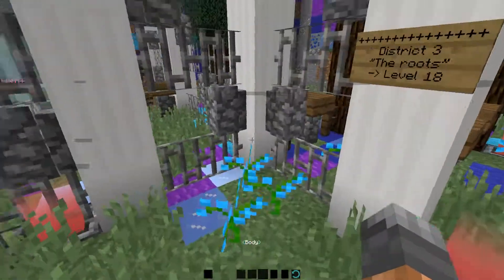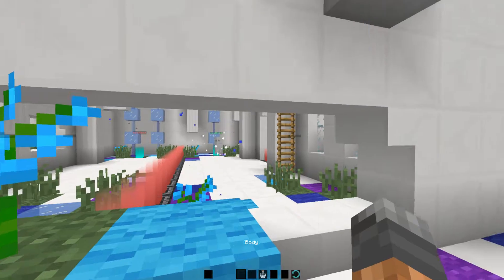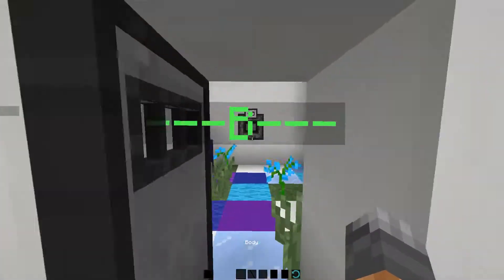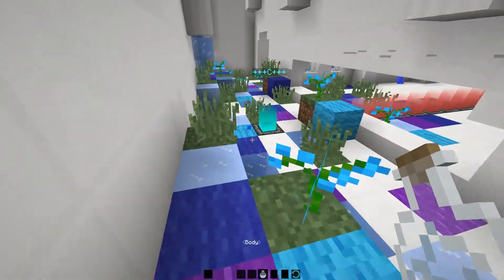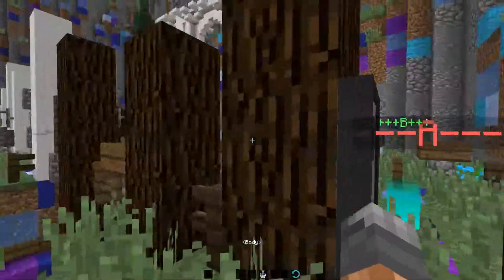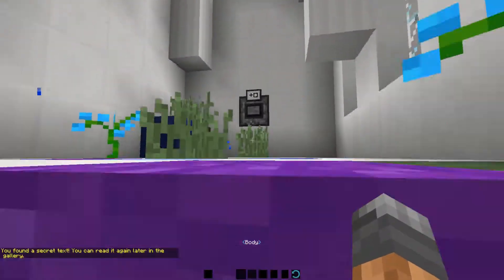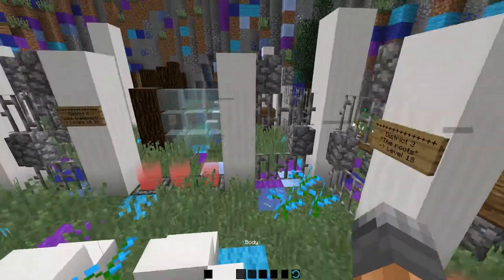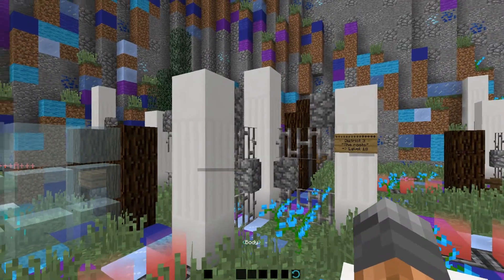The Last Hope - Minecraft Puzzle Map - 8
The Last Hope is a Minecraft puzzle map by SpielmitStil!  With more than 70 levels, a custom composed soundtrack, tons of new and innovative gameplay mechanics, custom textures and models and a mysterious storyline it is clearly the biggest Minecraft puzzle platformer ever made.